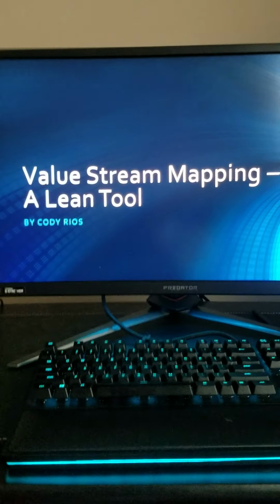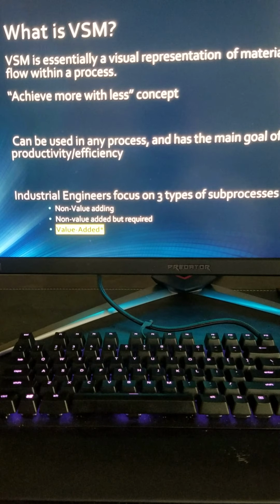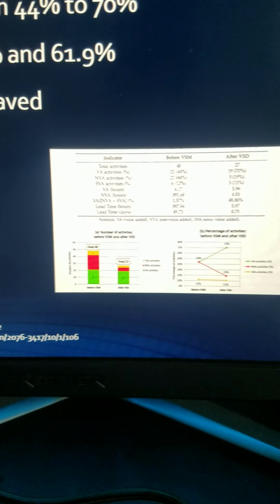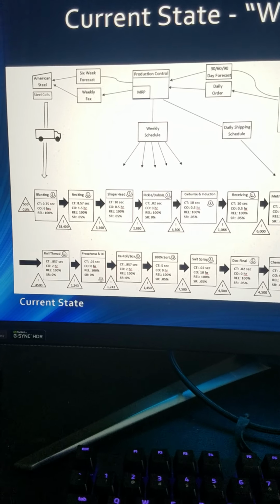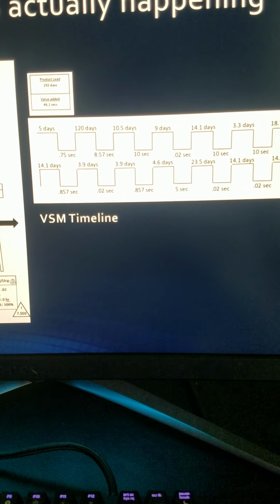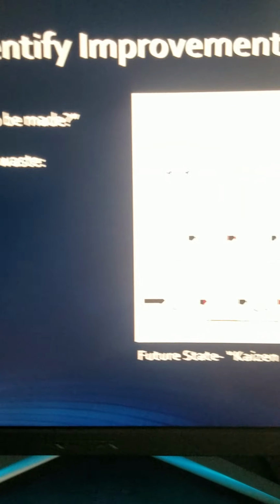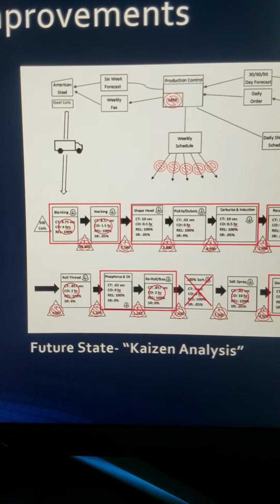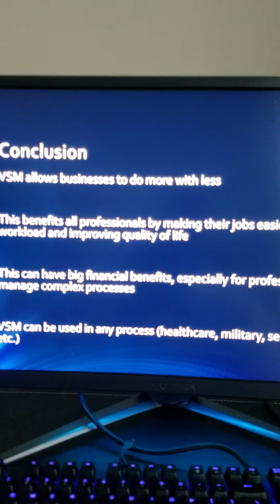VSM - A Lean Tool